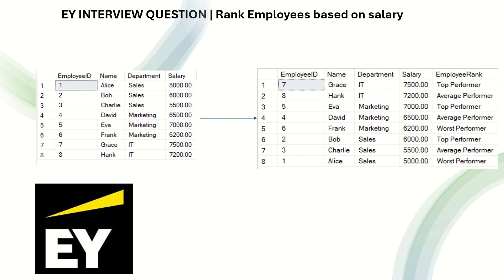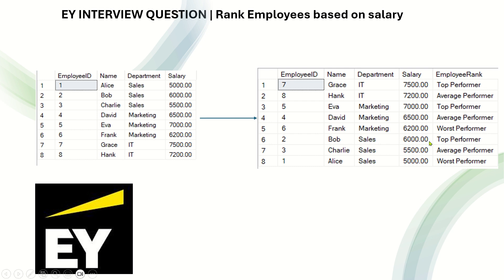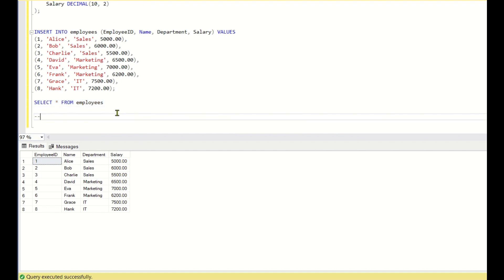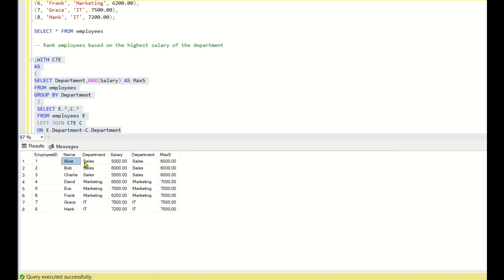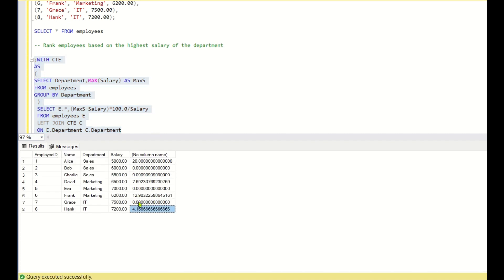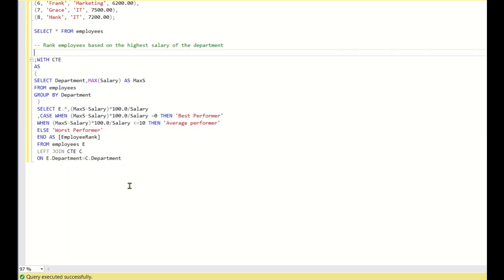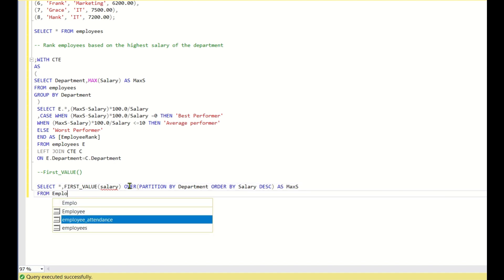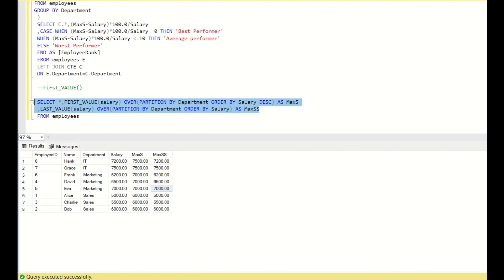SQL INTERVIEW QUESTION | Rank Employees based on salary (Watch till the end)